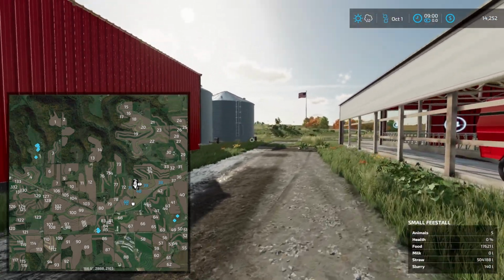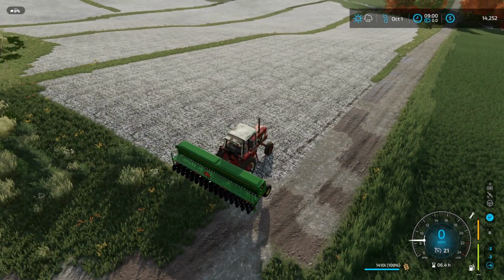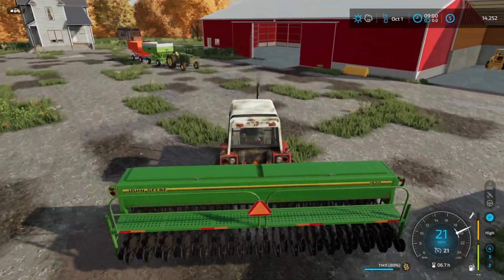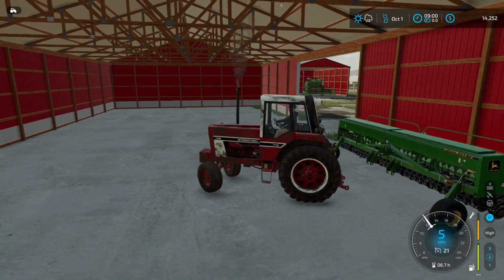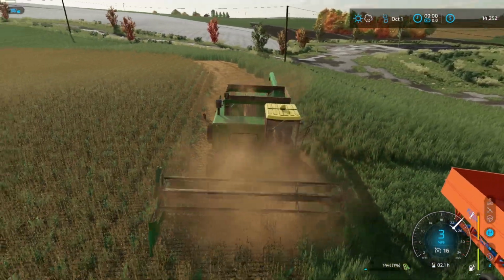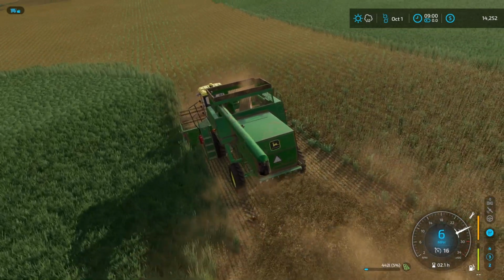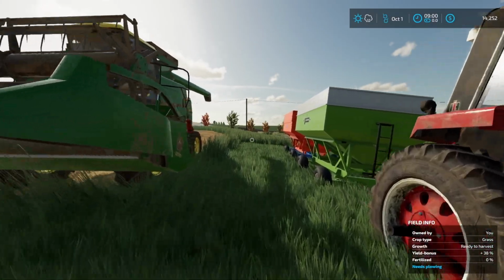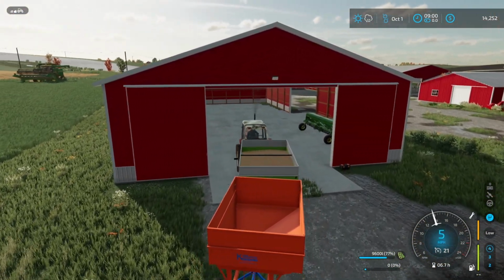IT'S HARVEST SEASON ON THE FARM!- 90's Westby RP- FS22